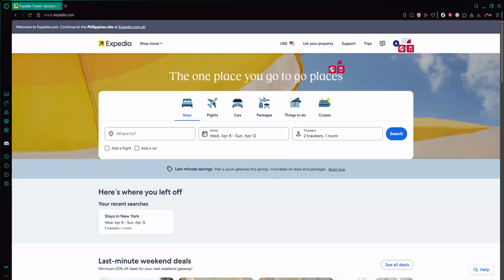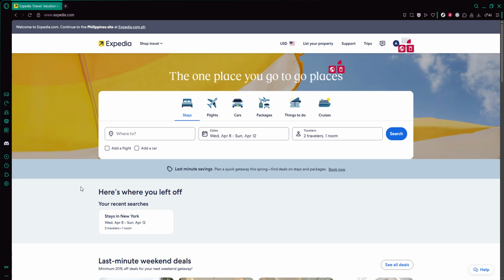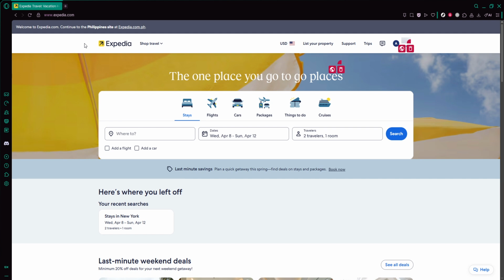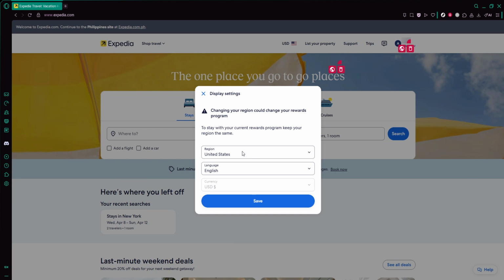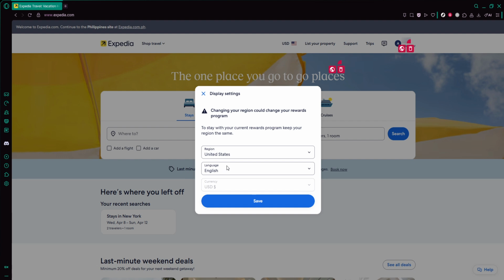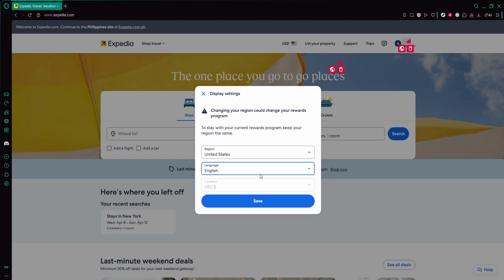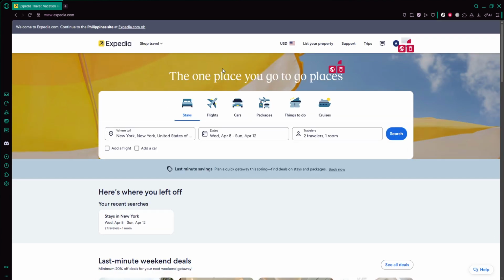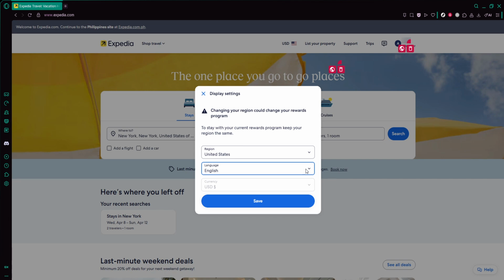How to Set Language on Expedia (Update Language Easily)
In this professional tutorial, you'll learn how to set the language on Expedia to enhance your user experience. Whether you're booking a trip or exploring accommodations, adjusting the language settings can make navigation simpler and more intuitive. This video covers step-by-step instructions on how to change the language preferences effectively.

By the end of this video, you will be empowered to confidently adjust languages on Expedia, ensuring a seamless travel planning experience. Watch till the end to master this essential feature and make your next booking effortless!